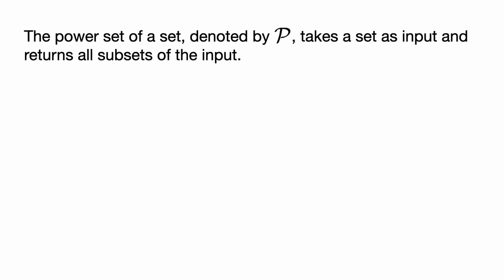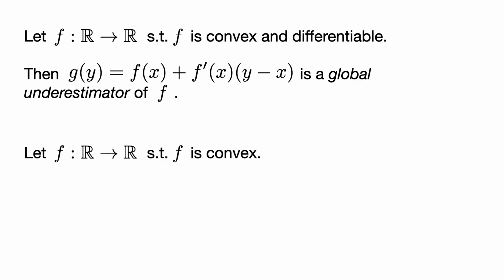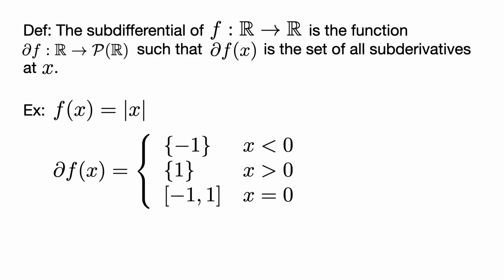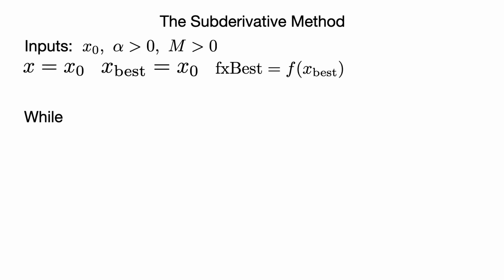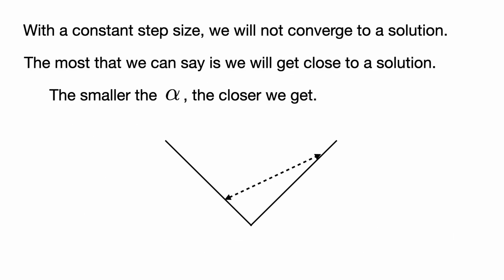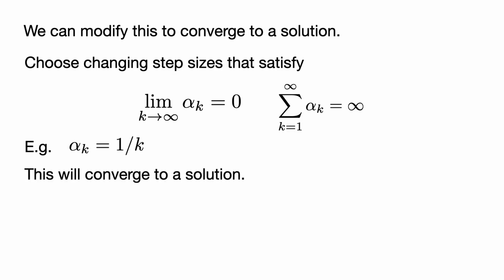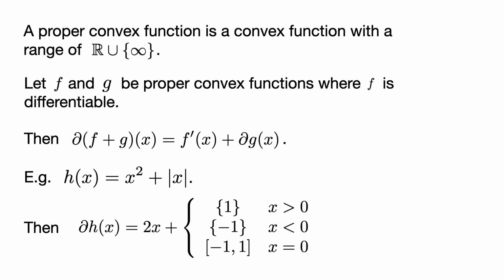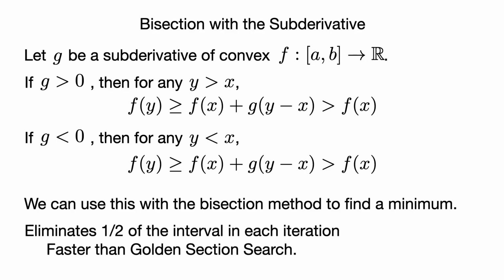CPBS 7620 - Lecture 5 - The Subderivative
The subderivative.
This is a lecture that was part of the Mathematical Foundations of Machine Learning and Computation course taught for the Computational Biosciences Program at University of Colorado School of Medicine in the Fall of 2026.